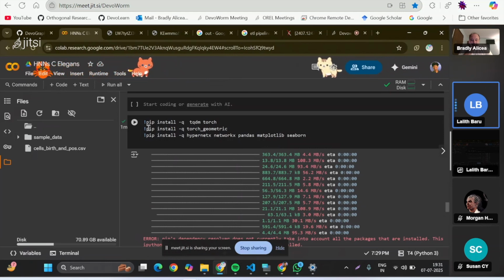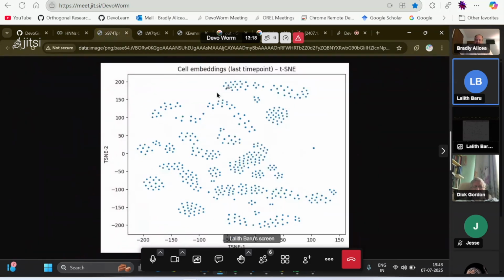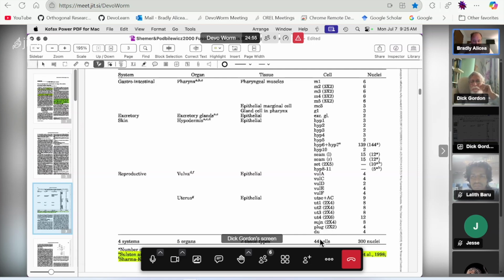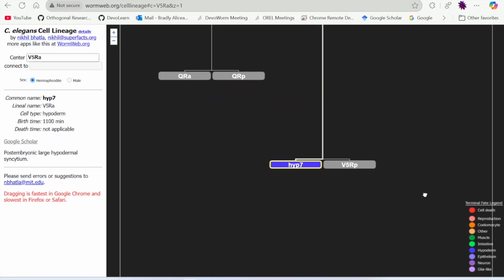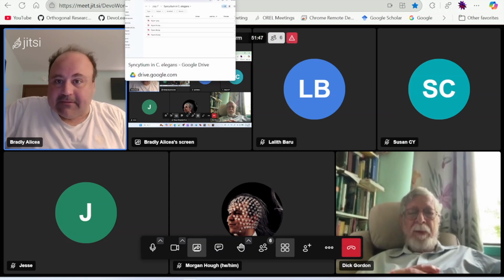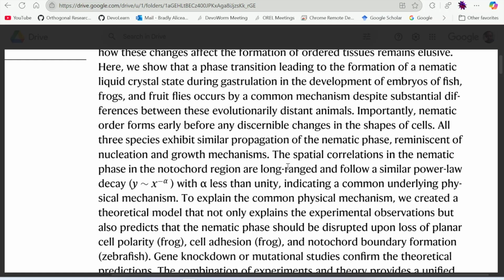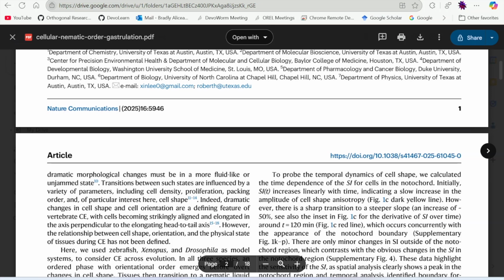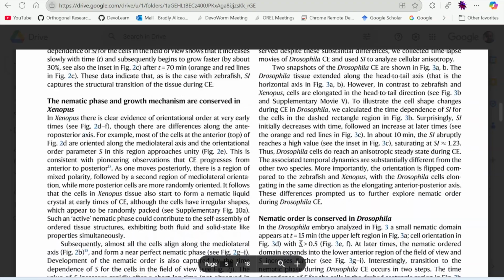DevoWorm (2025, #22): Reticulating Lineage Trees/Hypergraphs, C. elegans Syncytium, Nematic Order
Attendees: Lalith Baru, Bradly Alicea, Richard Gordon, Susan Crawford-Young,   Morgan Hough, Jesse Parent

Progress on C. elegans Developmental Hypergraph Neural Networks (D-HNNs). Supervised vs. Unsupervised learning of developmental latent space. Fusomorphogenesis in C. elegans: visualizing cell fusion, nuclear doubling events, place in the lineage tree. Reticulating lineage tree visualization (embryonic and post-embryonic lineage trees). Nematic order and jamming phase transitions in development. Convergent extension and the nematic order of cells (emergent axial organization). Local vs. global order, role of cell shape leading to large-scale pattern formation. Mechanics of nematic order (microtubules, actin).

References:
Shemer and Podbilewicz (2000). Fusomorphogenesis: cell fusion in organ formation. Developmental Dynamics, 218(1), 30-51.

Li et.al (2025). Emergence of cellular nematic order is a conserved feature of gastrulation in animal embryos. Nature Communications, 16, 5946.